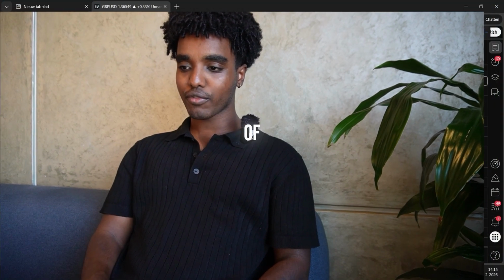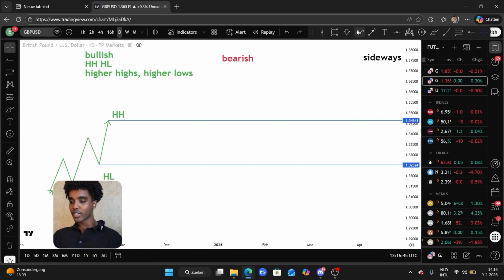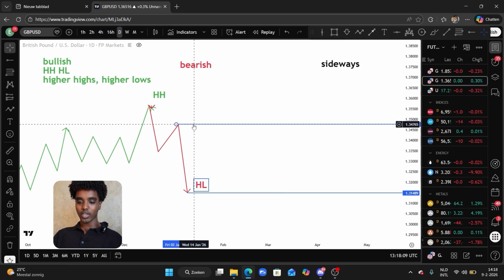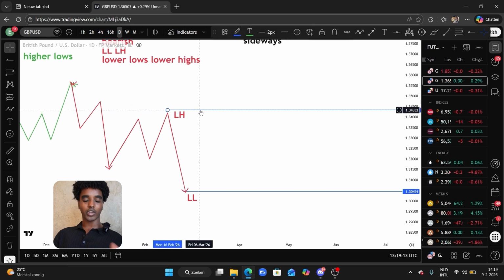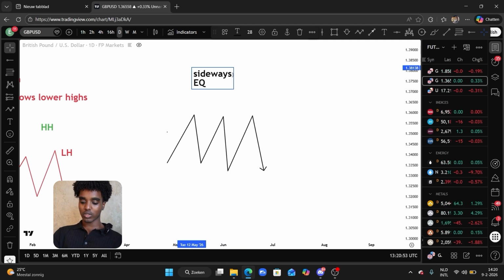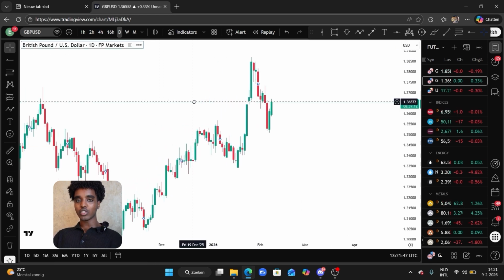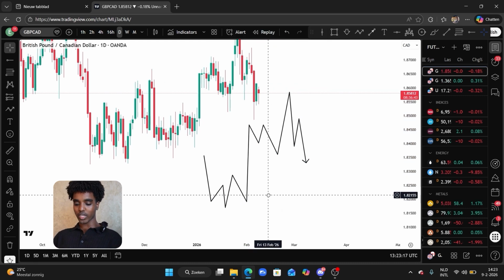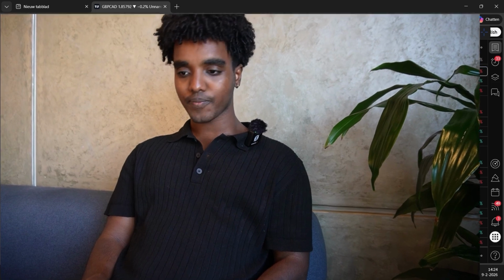Market structure made simple